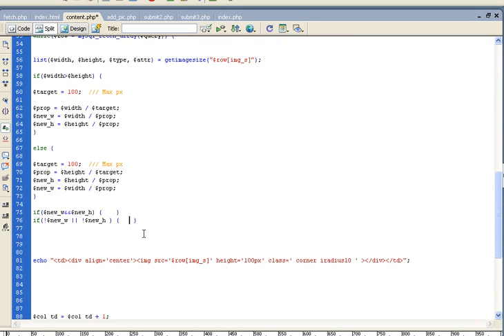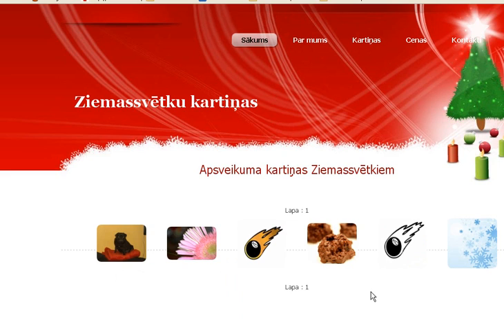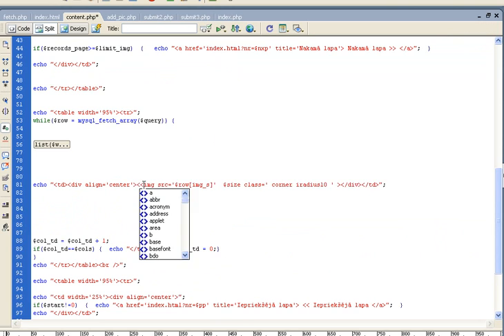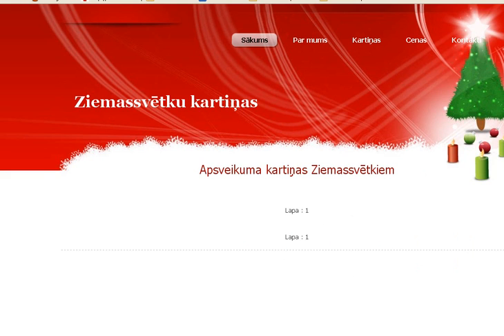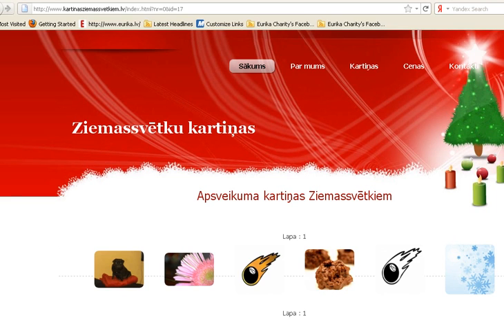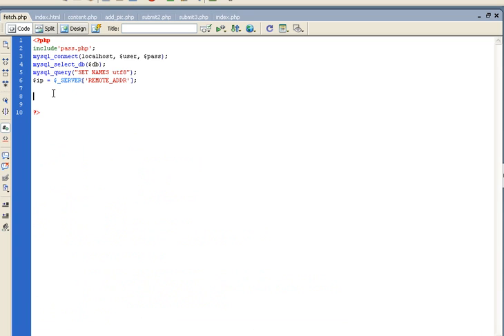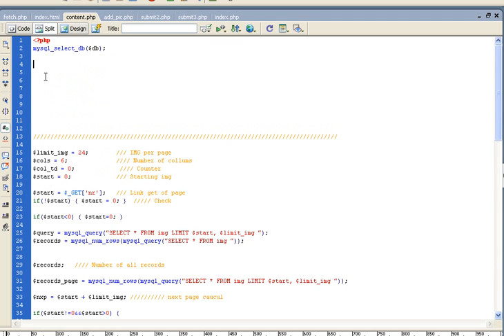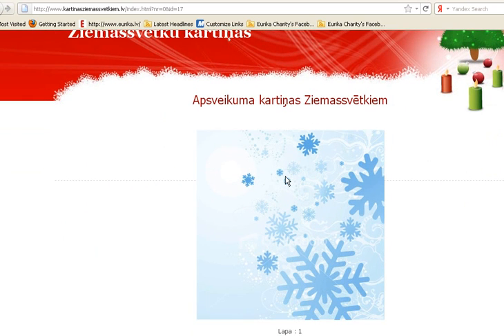PHP mysql Photo album part 10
Php, creating a photo album galery with picture upload, resize, and simple forms.

Sorry cannot post any links here, but the video more or less is ment to see the princpiples of programing, any code can be found on internet, just have to look for it. If you want to have the codes from me just write on my profile ill send you the codes you ask for!